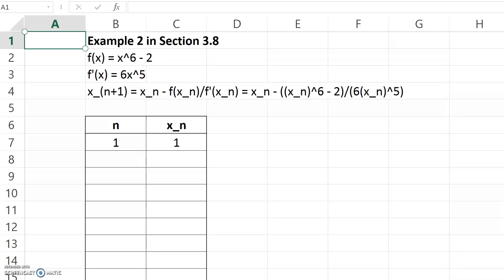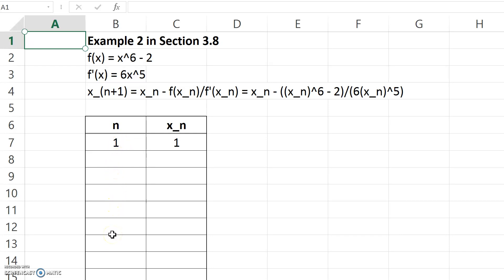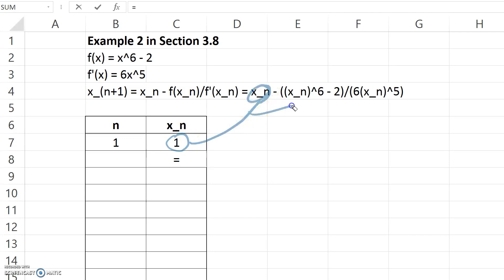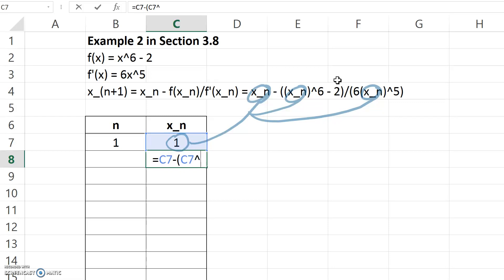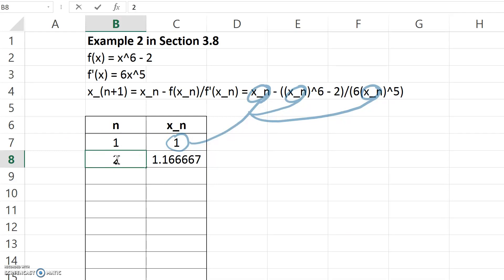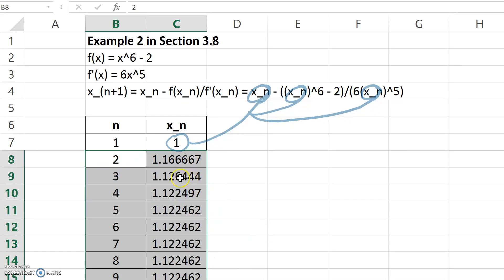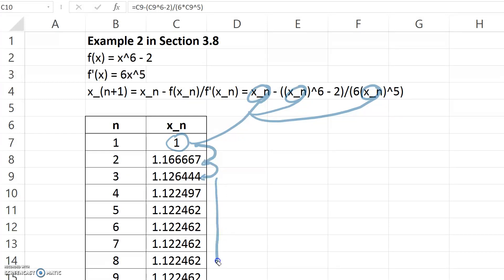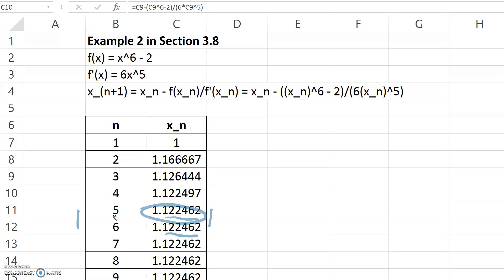Newton's Method in Excel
Brief example using Newton's Method to find a root of a function in Excel.